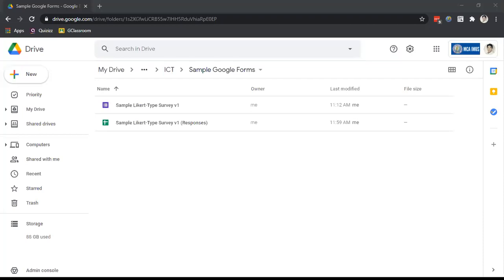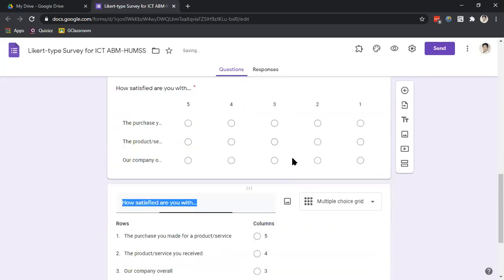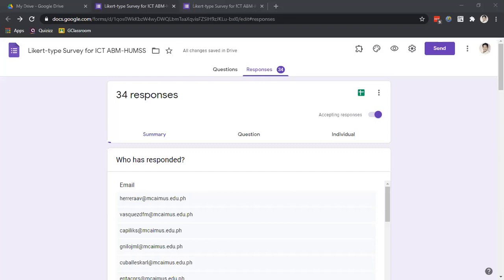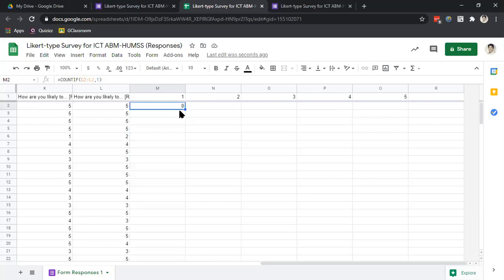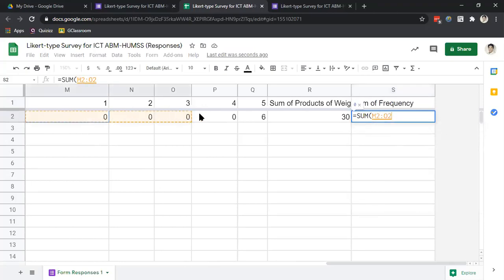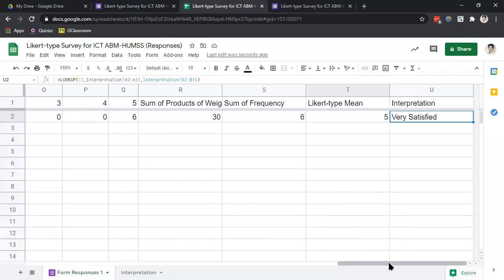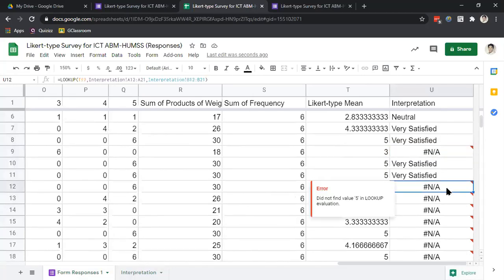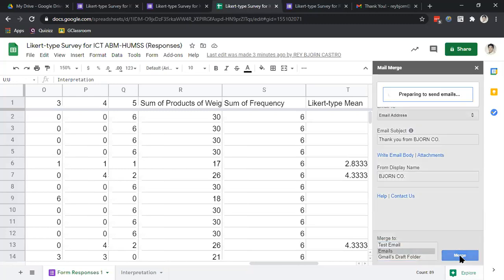ICT Demo Making Likert-type Survey using Google Form and Mail Merge